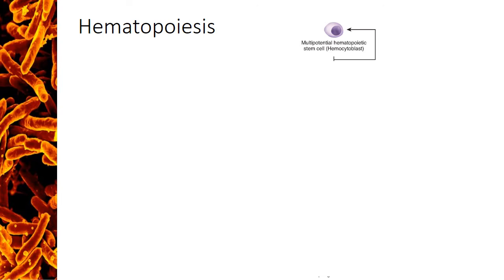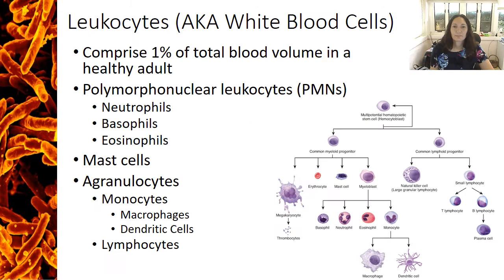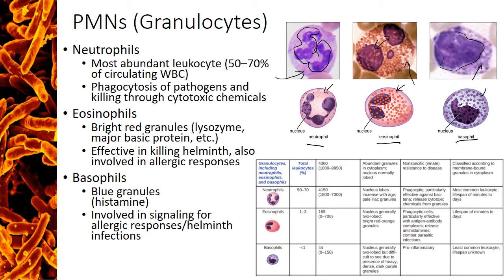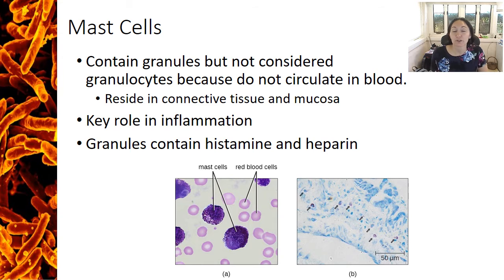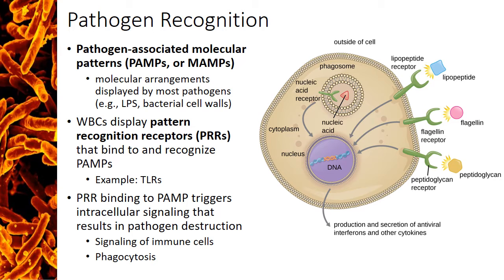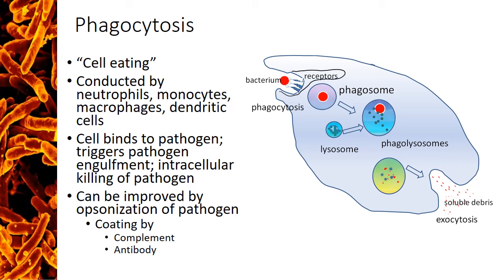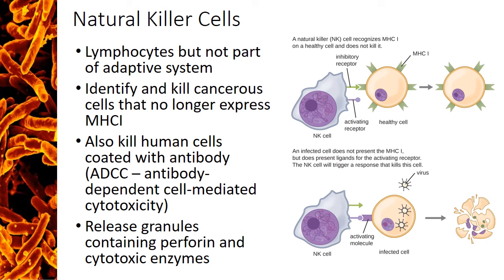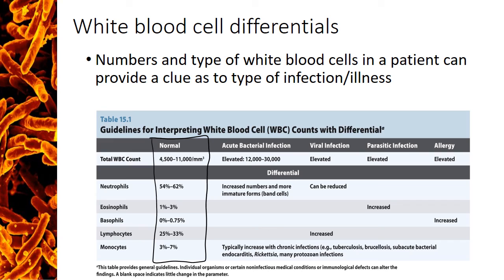Innate Immunity - Cells of the innate immune system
Description of the various cells of the innate immune system